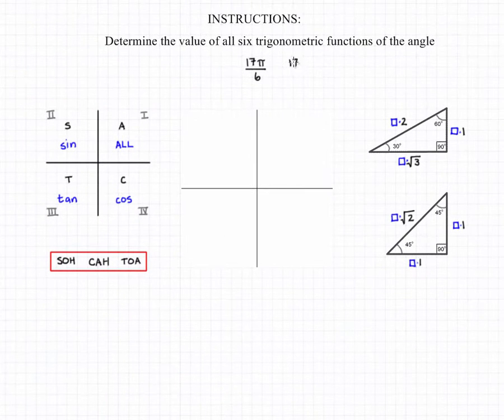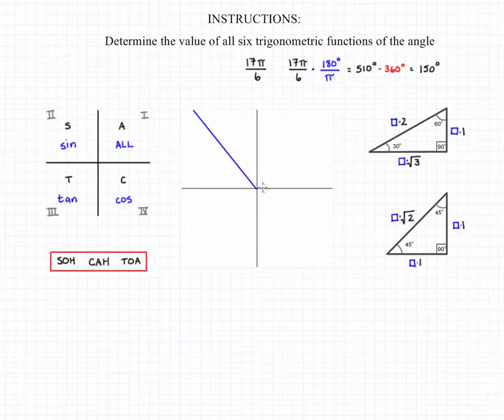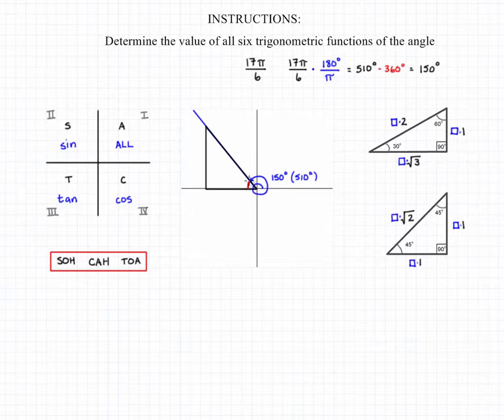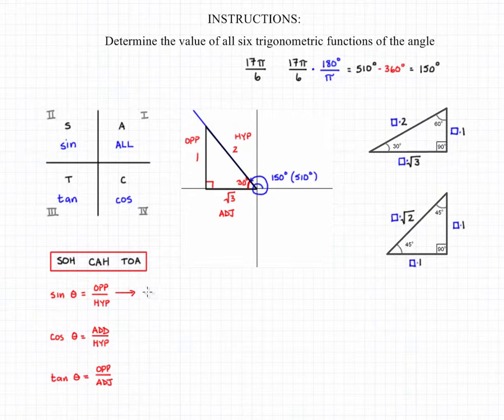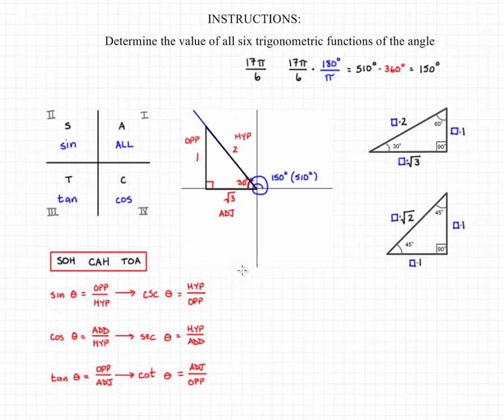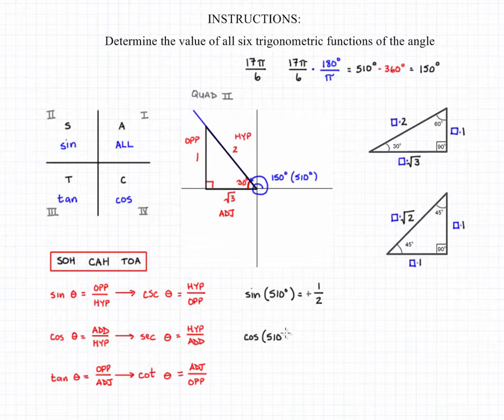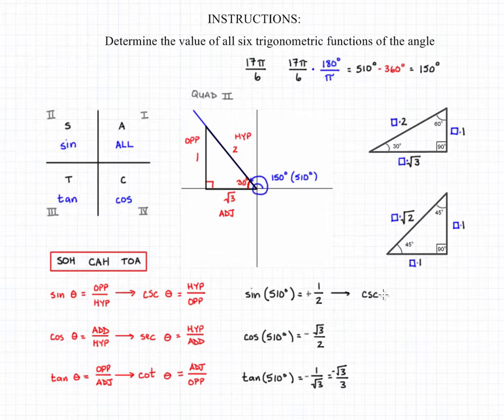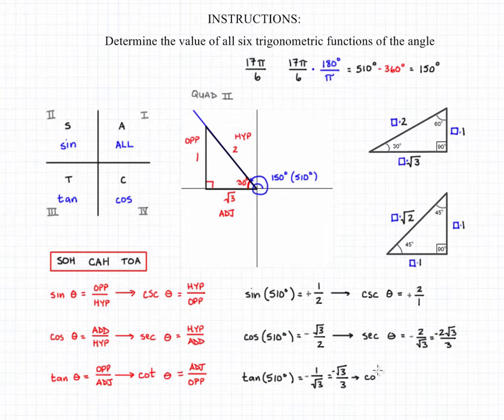Determining Trig Values 7A